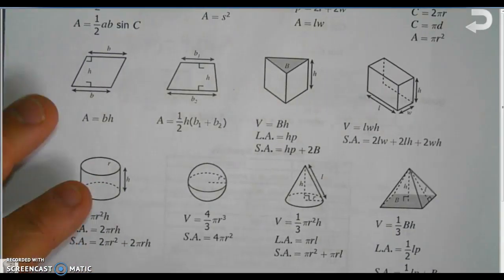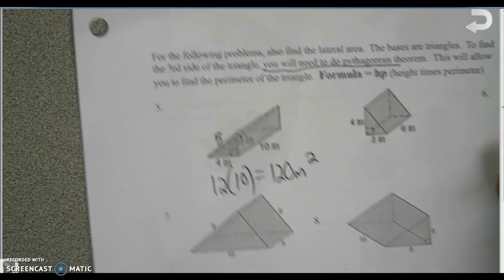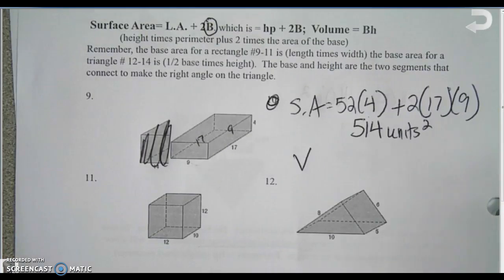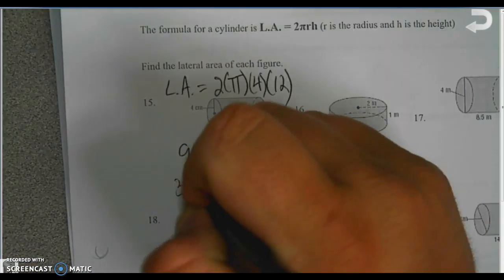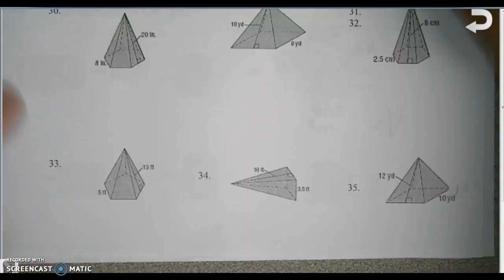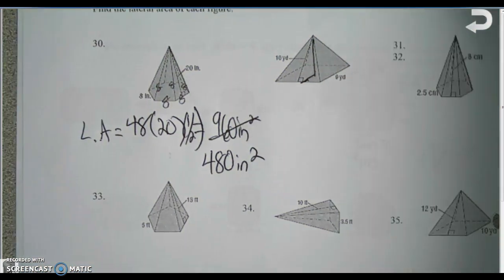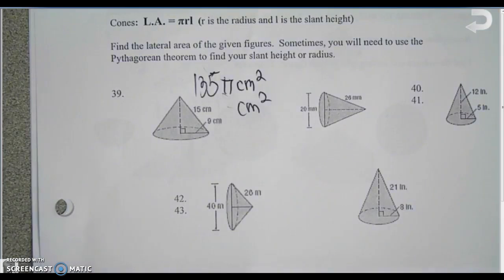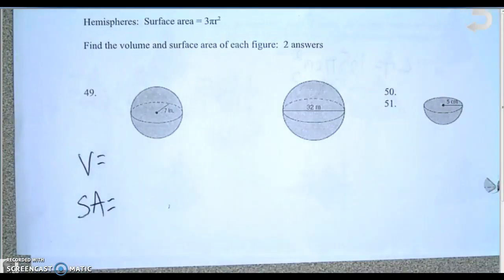Formula Sheet Unit - Geometry